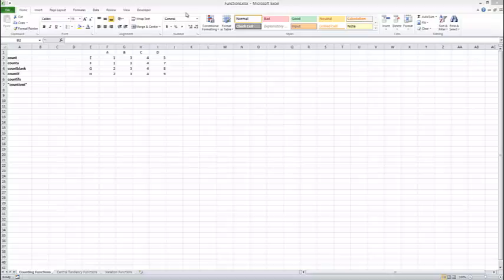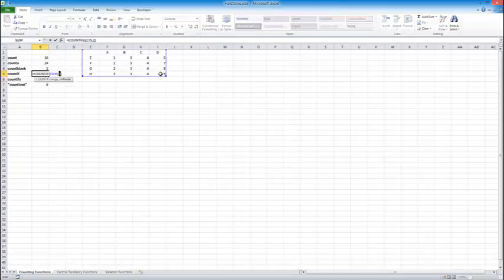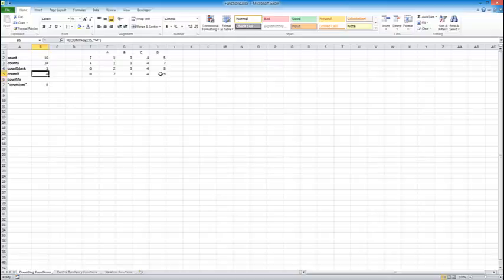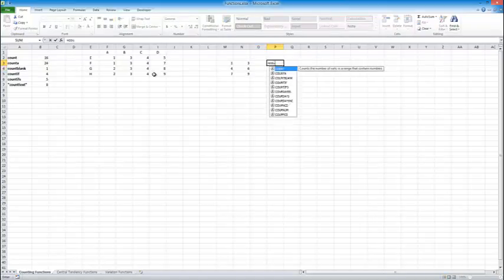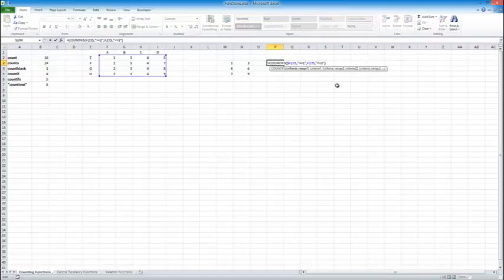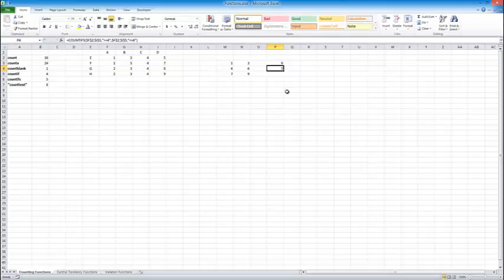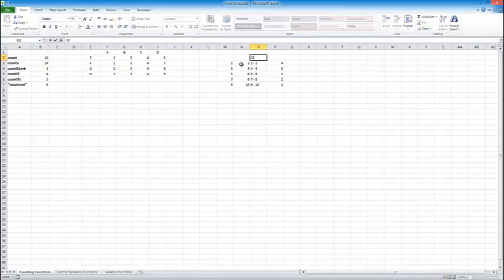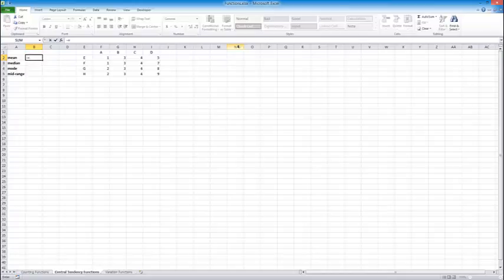Basic Excel Statistical Functions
This presentation reviews Excel's descriptive statistics functions and looks at how its built in functions can be used to calculate values like the mid-range for which there isn't a built in function.